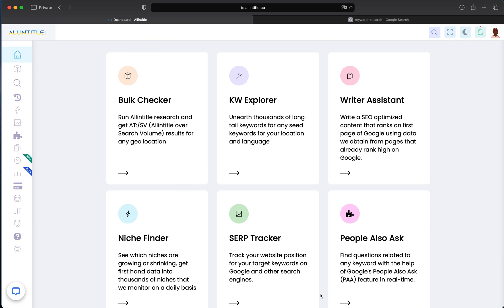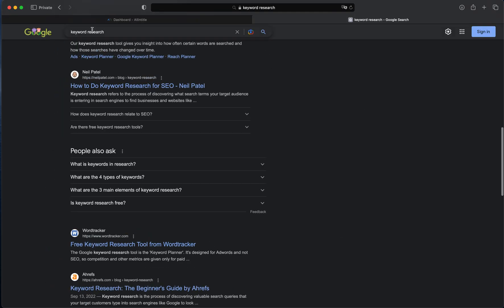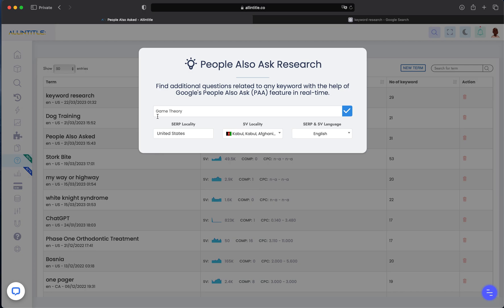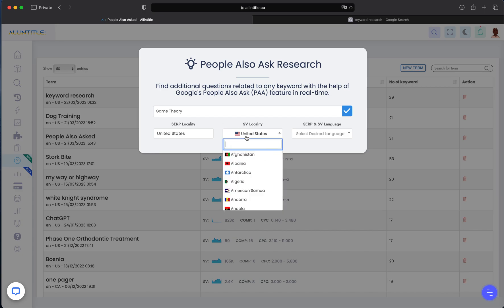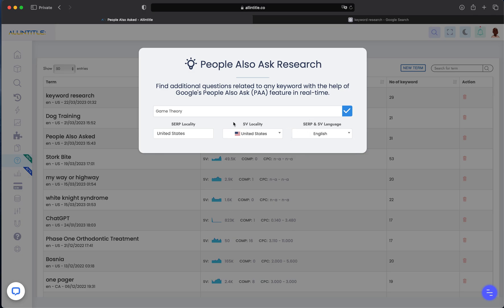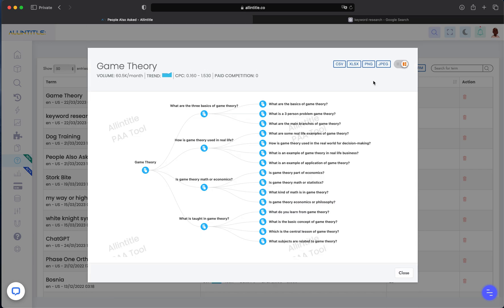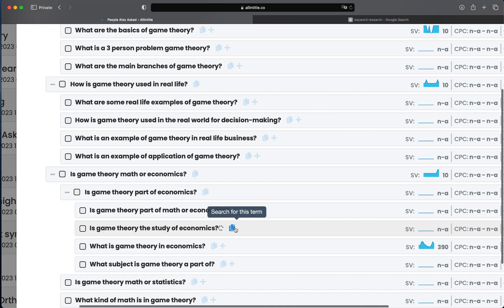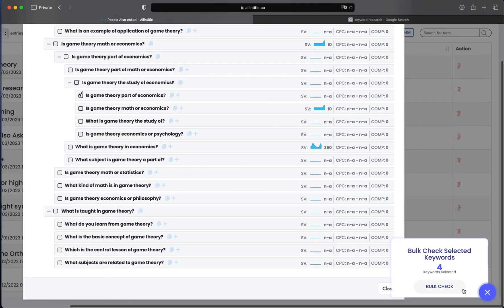Allintitle People Also Ask Tool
- Get hundreds of valuable questions related to any keyword in a real-time manner using the Allintitle People Also Ask tool. Our People Also Ask tool let you set the locality of the search engine and gives you the search volume and CPC, and Competition metric for each found PAA question. Become a PAA expert with our PAA tool.